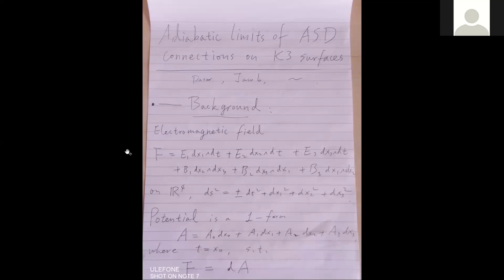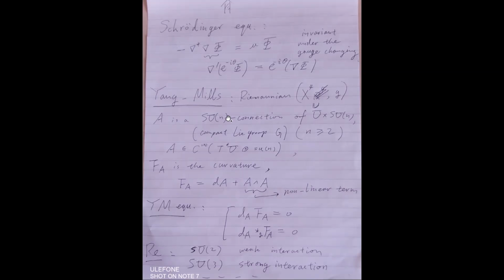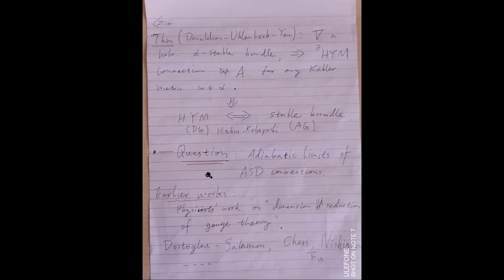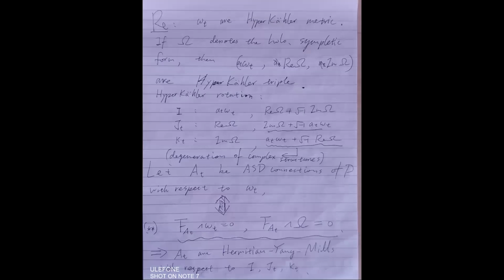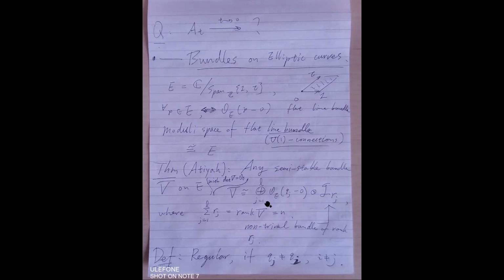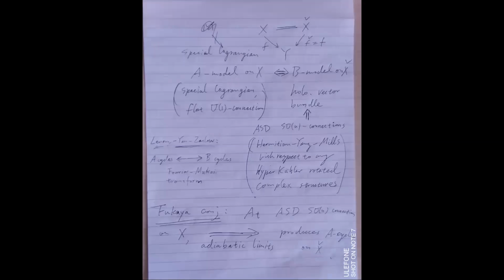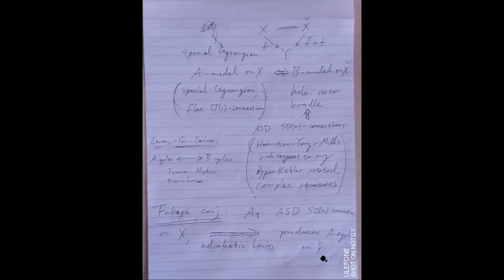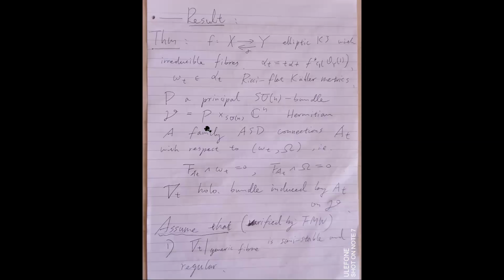Adiabatic limits of ASD connections on K3 surfaces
Title: Adiabatic limits of ASD connections on K3 surfaces
Speaker: Yuguang Zhang (Leibniz University Hannover)
Abstract: In this talk, we will study the limit behaviour of anti-self-dual SU(n)-connections on elliptic fibred K3 surfaces, and show that limits are the Fourier-Mukai transforms of holomorphic curves equipped with flat U(1)-connections.